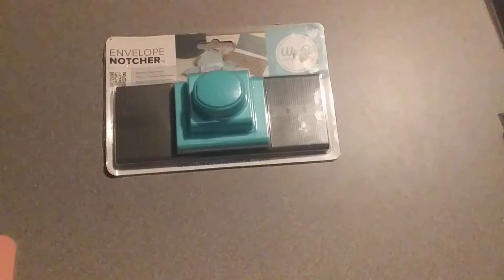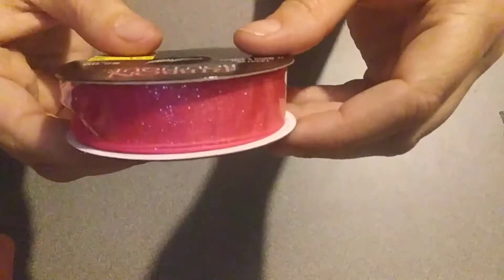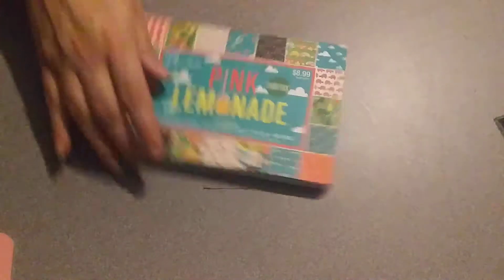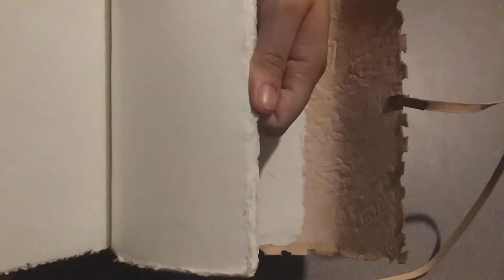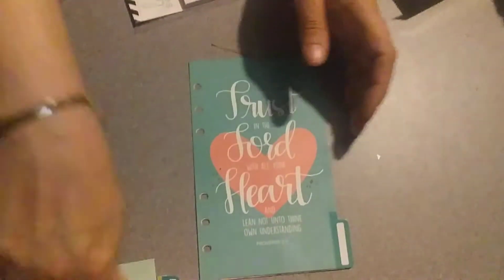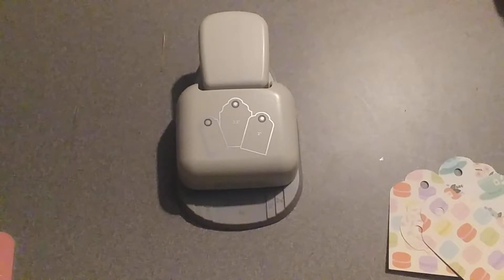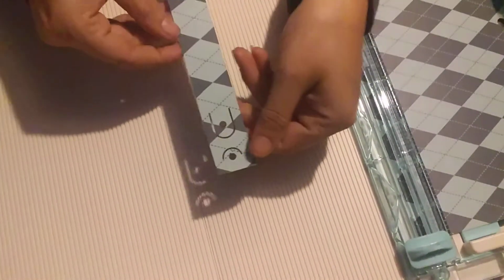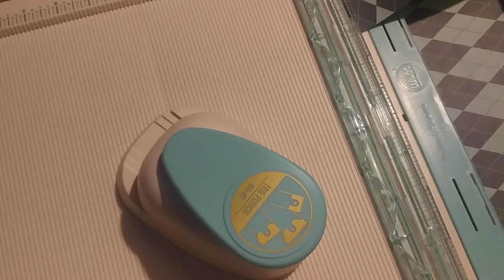Hobby Lobby haul